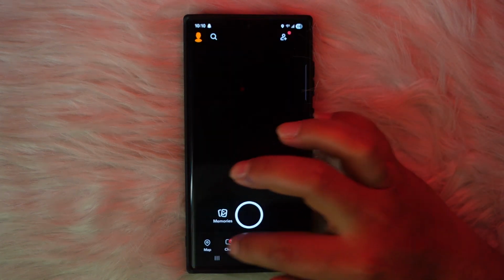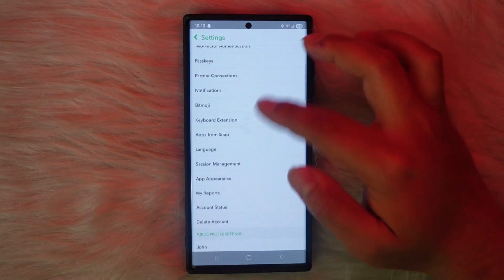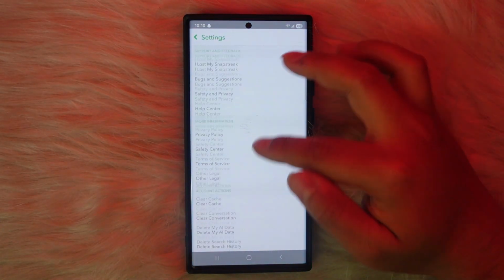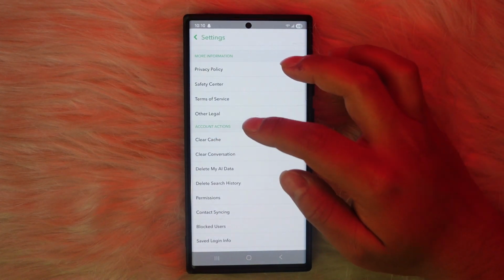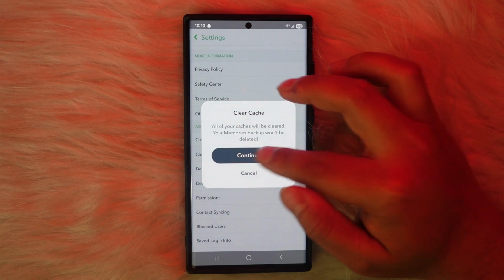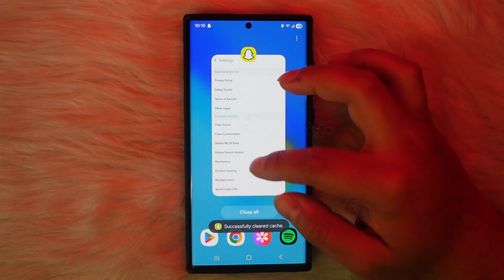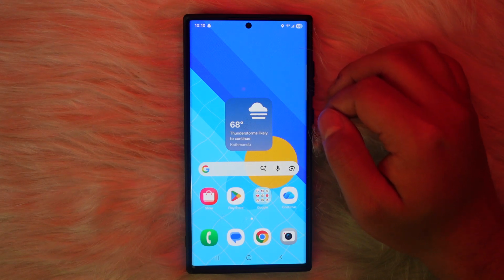how to fix snapchat search not working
If Snapchat search isn't working, start by clearing the app cache. Open Snapchat, go to Settings, scroll down to Account Actions, and tap "Clear Cache." Confirm by tapping Continue. After clearing the cache, close the app from your recent list and reopen it to see if search is fixed.

If the issue continues, try uninstalling and reinstalling Snapchat to get the latest version of the app. This can resolve any bugs that may be affecting the search feature.

You can also try restarting your phone, as temporary glitches can sometimes cause search problems. Following these steps should get Snapchat search working again. I hope this guide was helpful. That's pretty much all for this one.